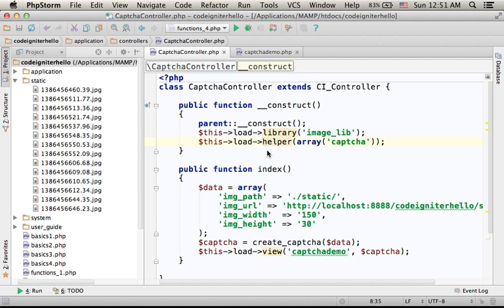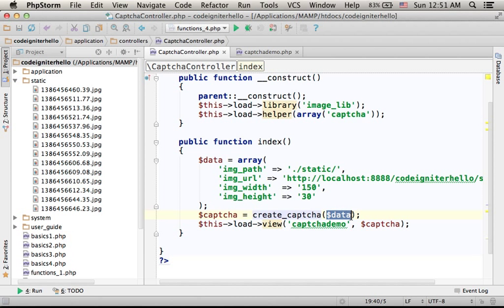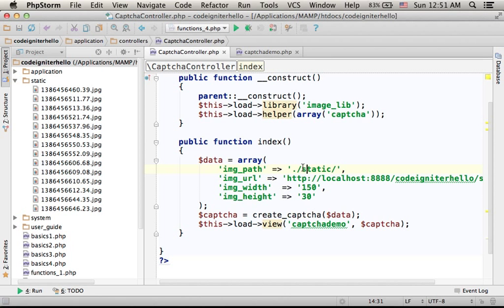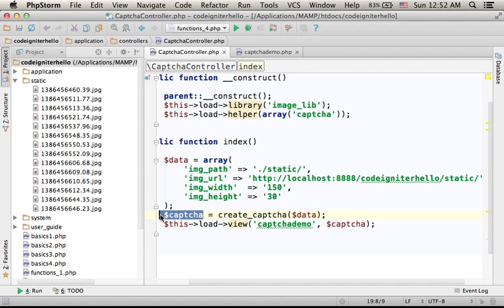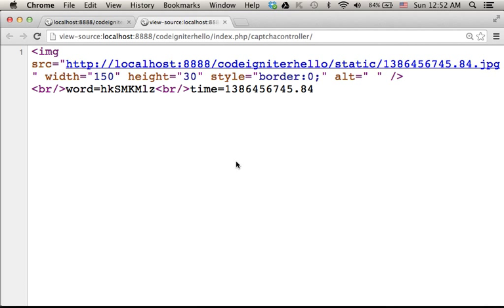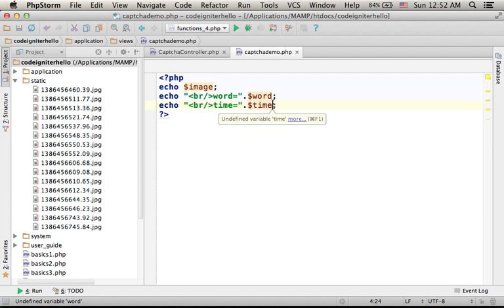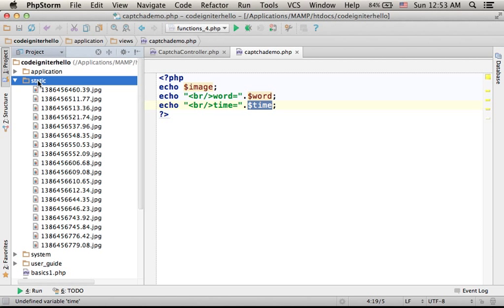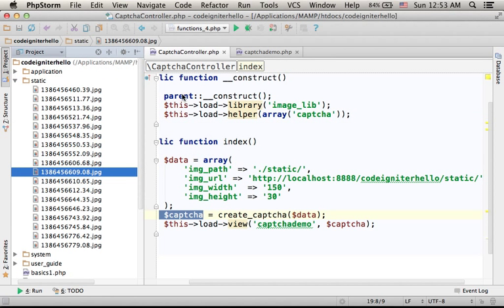Captcha using CodeIgniter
CodeIgniter allows us to create captcha images in a very simple way. This video clip shows how to do it.